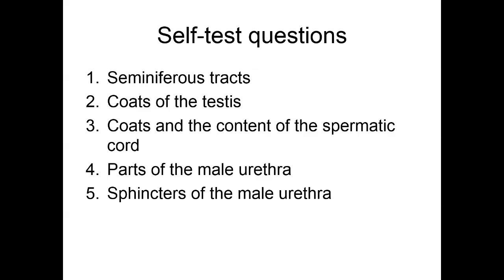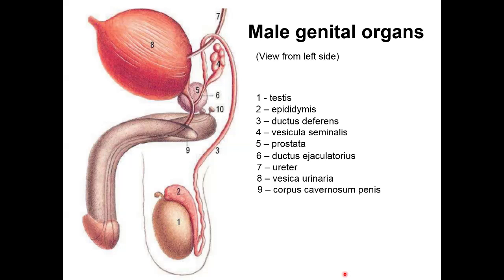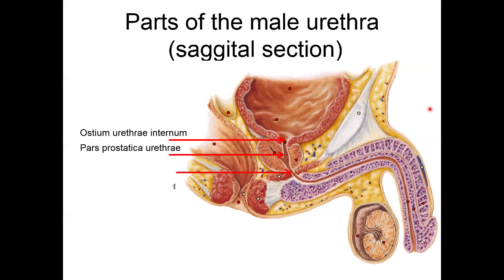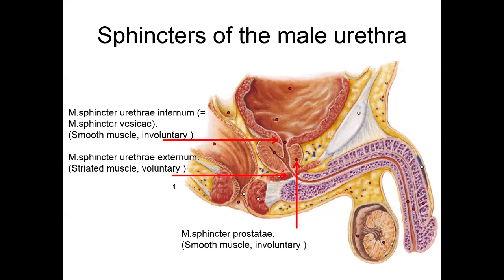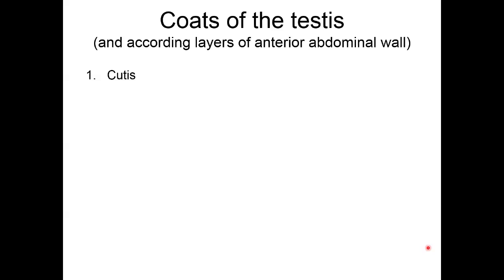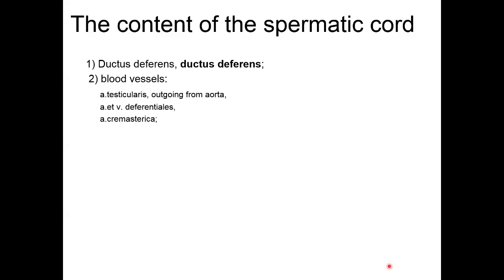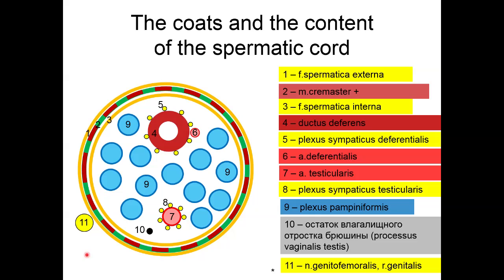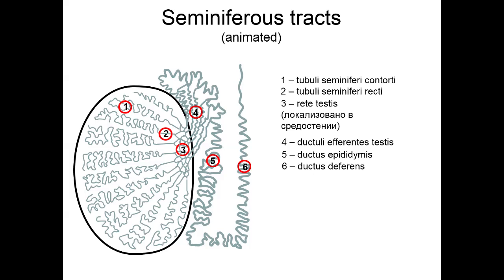Male genital organs 200319